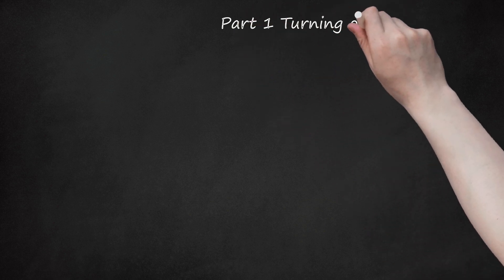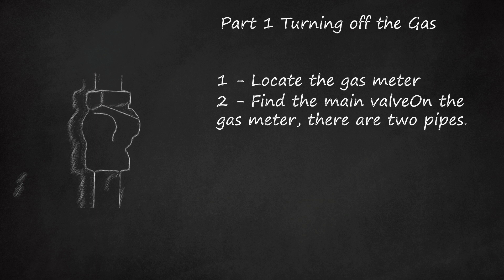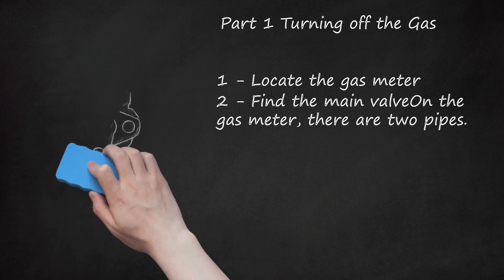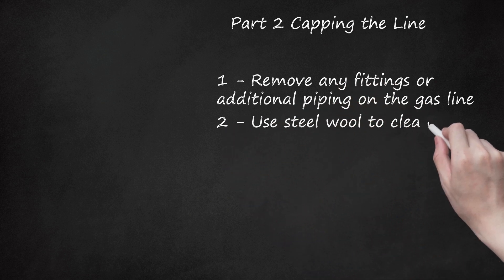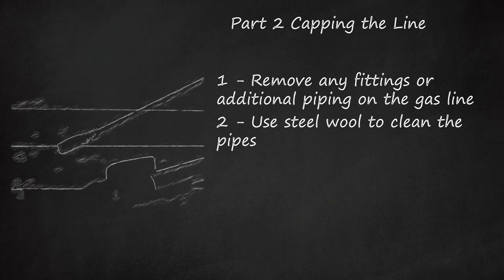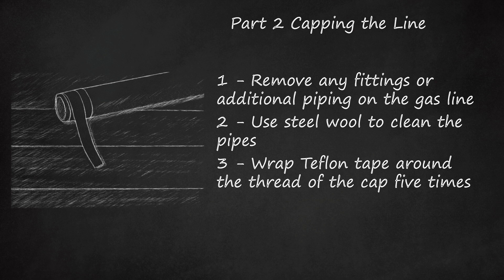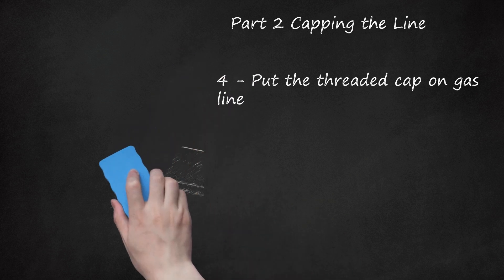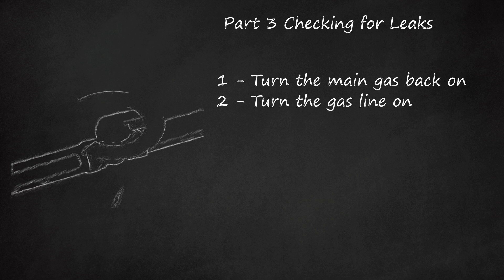Line Safety: How to Safely Turn Off and Cap a Gas Line - A Step-by-Step Guide (99 characters)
How to Safely Turn Off and Cap a Gas Line: A Step-by-Step Guide.. This video provides a guide on line safety, how to safely turn off a gas line, and capping a gas line. The first part involves locating the gas meter and the main valve, and turning off the gas line. The second part focuses on capping the line, including removing fittings, cleaning the pipes, wrapping Teflon tape around the thread of the cap, and tightening the cap. In the third part, the video emphasizes checking for leaks by turning the main gas back on, turning the gas line on, putting a 50,50 mixture of dish soap and water into a spray bottle and spraying it onto the gas cap to look for bubbles or listen to hissing sounds. The video emphasizes the importance of using safety equipment such as gloves and goggles, avoiding fire, and checking with insurance providers and power companies before making any changes.